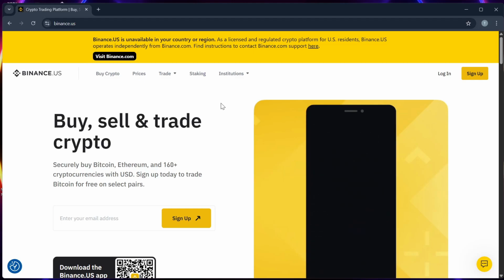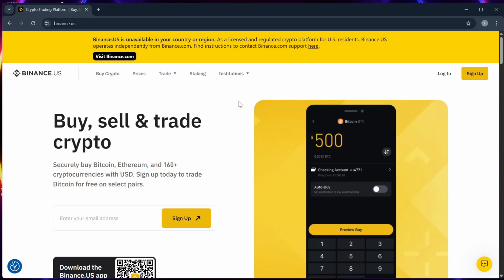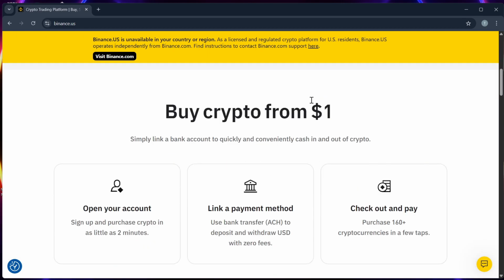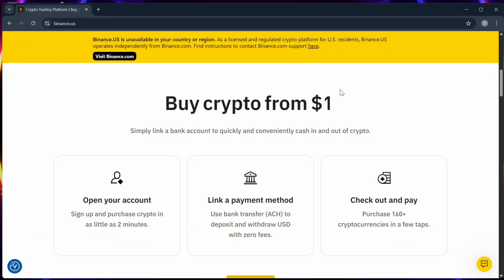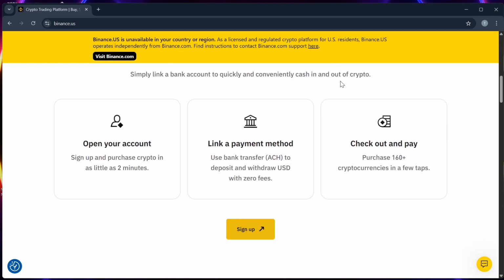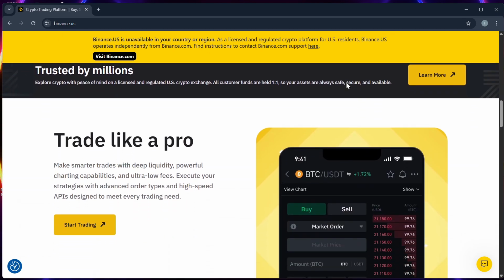NEW! How To Claim Voucher Code In Binance In 2025! (FULL GUIDE)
In this updated 2025 tutorial, learn how to claim your Binance voucher code easily and instantly—whether it’s a cashback, bonus, trading fee discount, or referral reward. This full guide walks you through where to find your vouchers, how to apply them, and tips to avoid common issues. Perfect for new users and traders who want to make the most of Binance promotions.